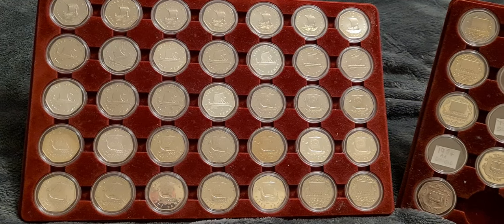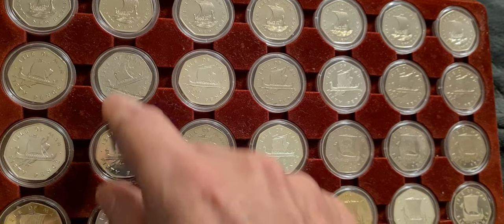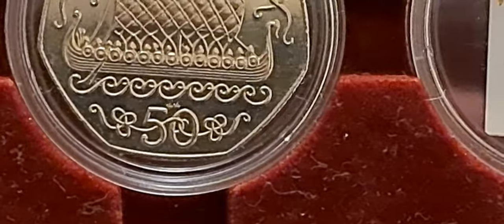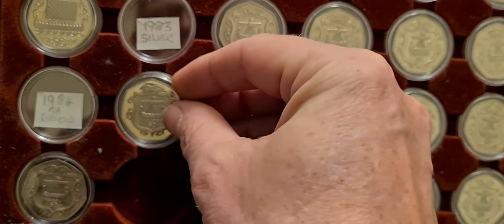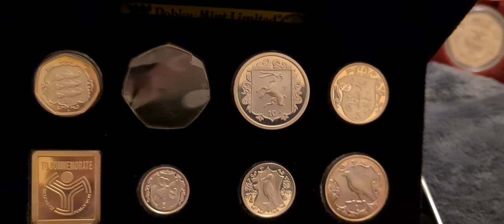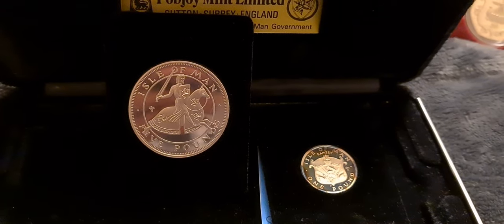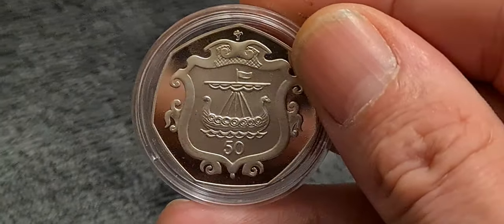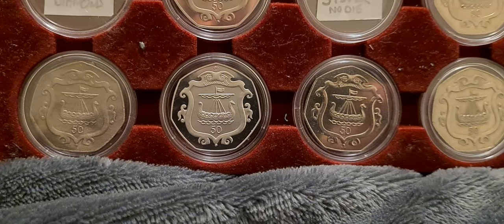A Rare Silverproof Addition to the Isle of Man Viking Ship 50p collection ♥️